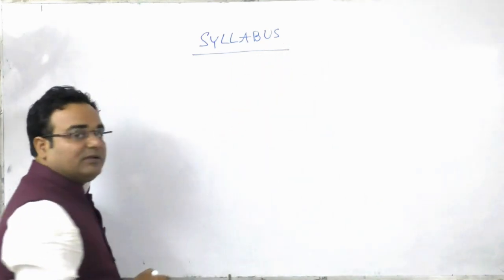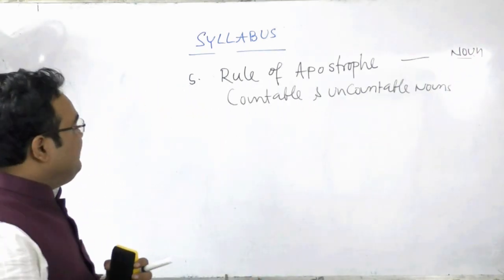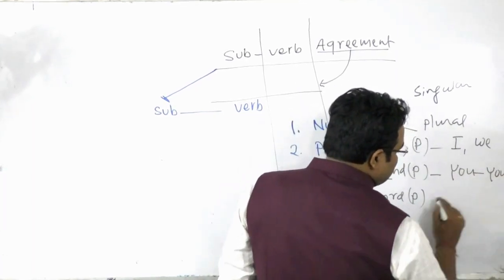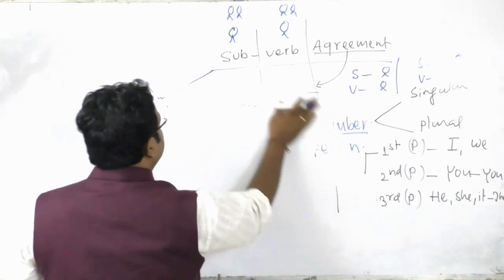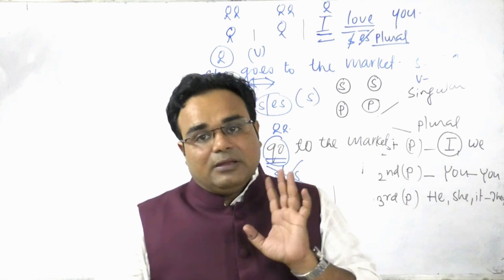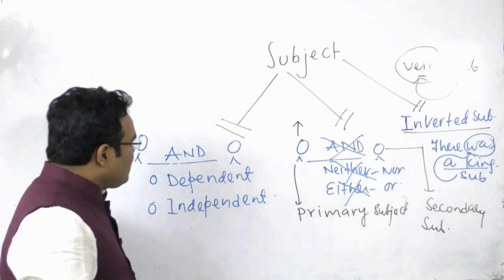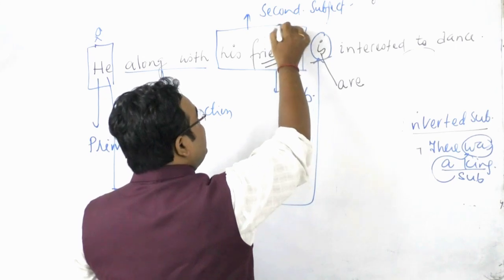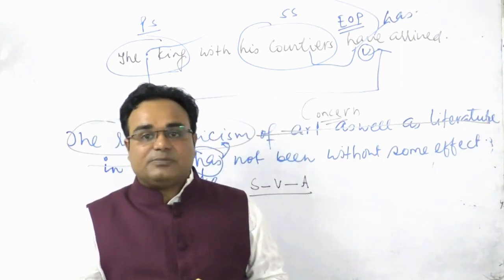Syllabus & Error of Proximity By Kumar Gaurav Sir | TICSIAS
This video deals with basic syllabus of Government exams and the concept of subject verb agreement. It is very useful for Banking, SSC Examination.
TICS EDUWORLD, TICSIAS, THE INSTITUTE